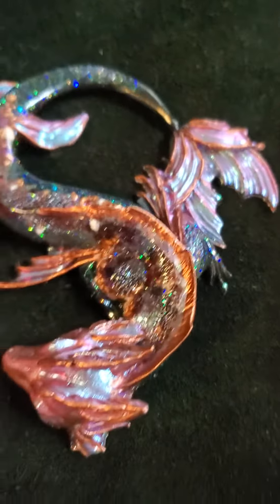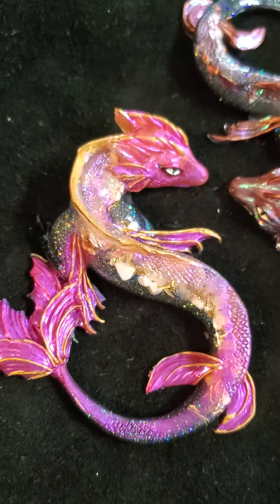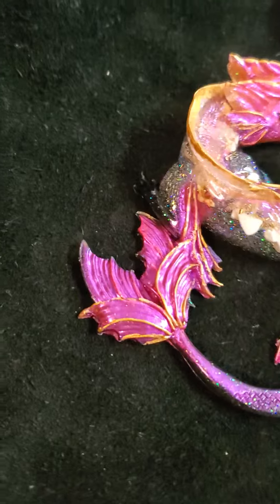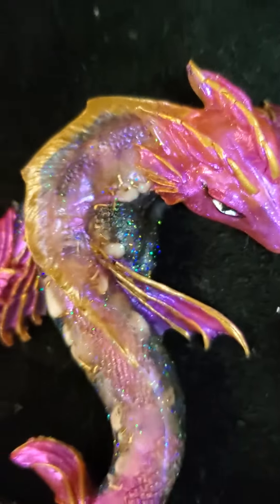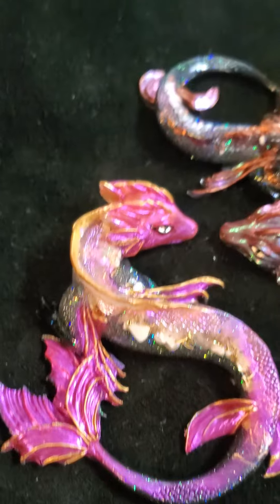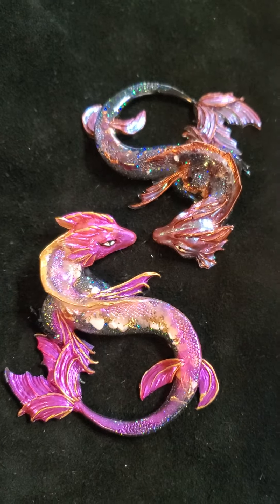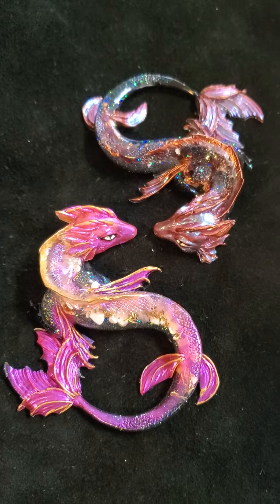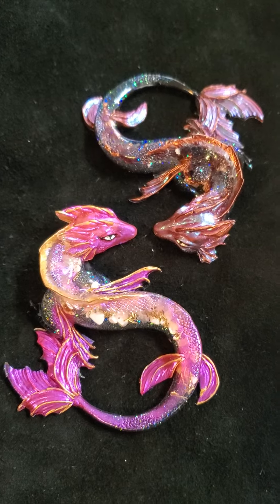New Baby Dragons now available (Orgone)